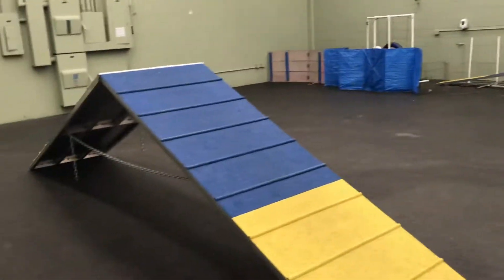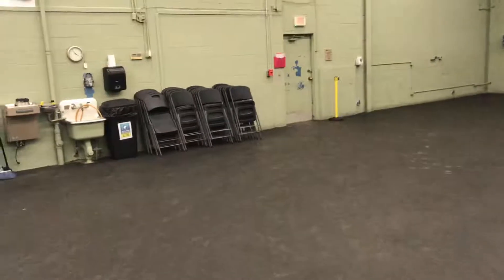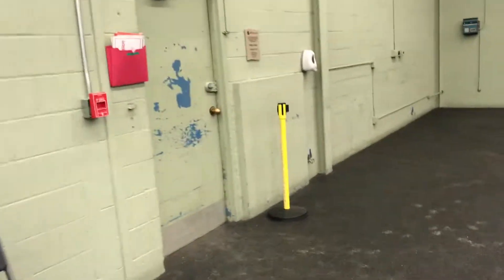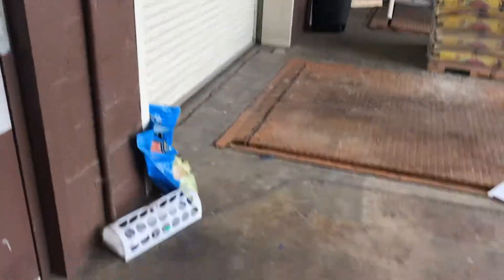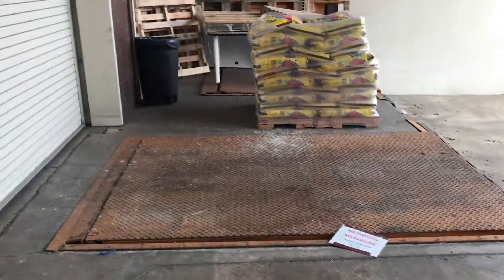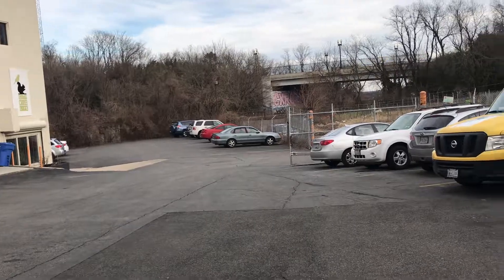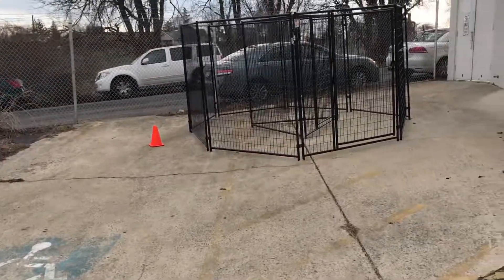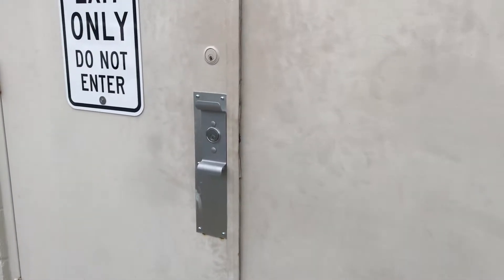HRA Tour 2